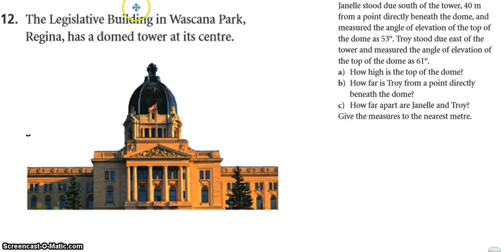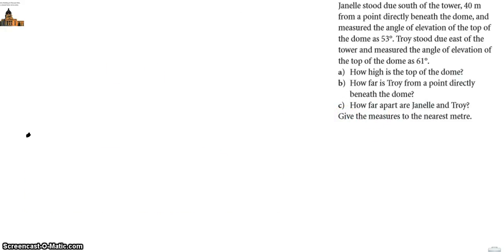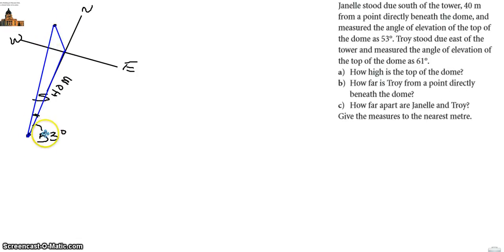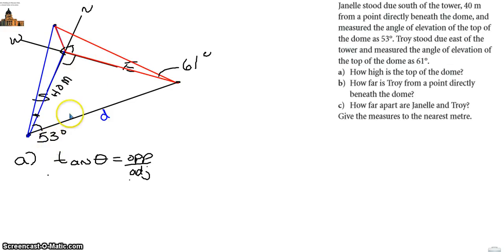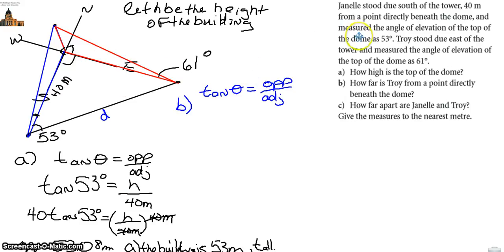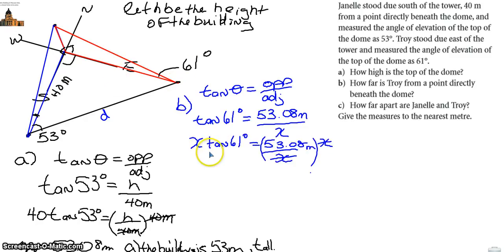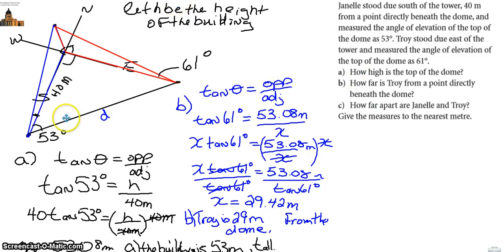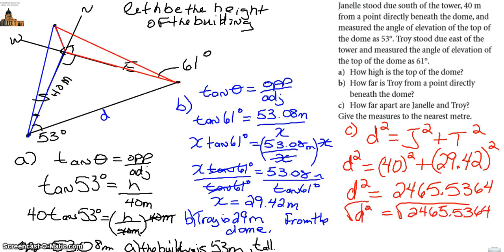G 10 3D Trig Problem.